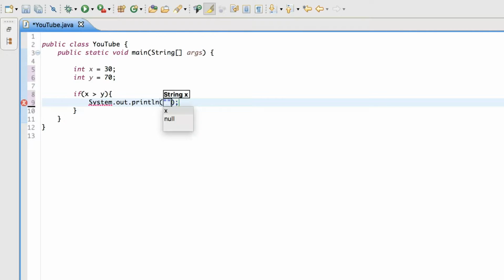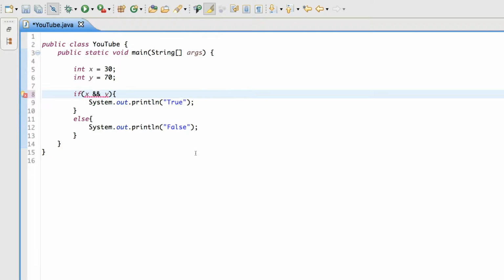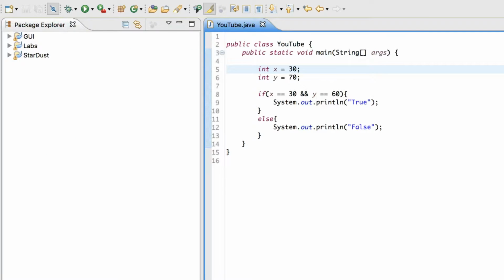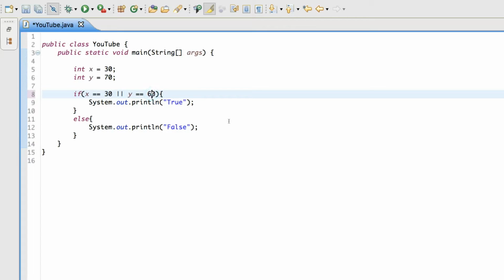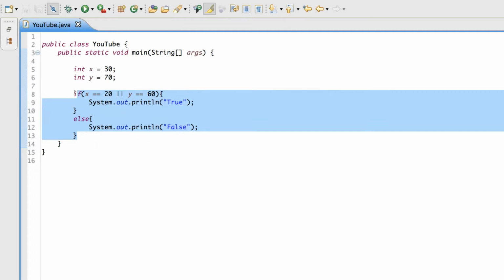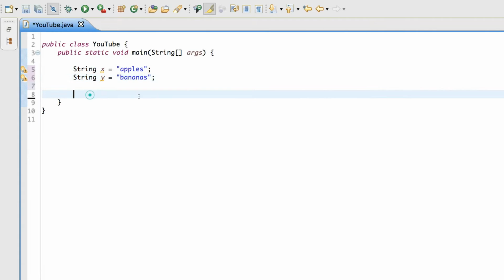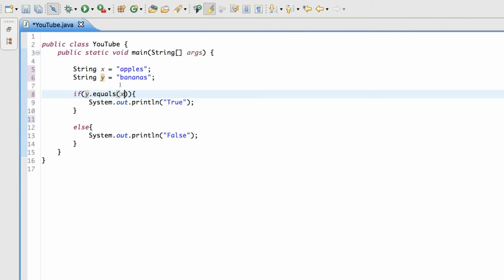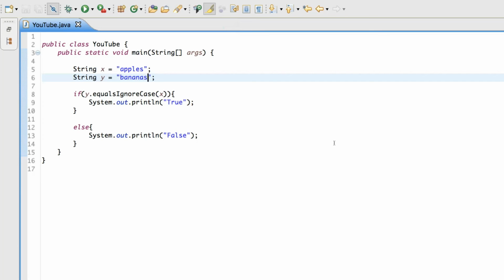Java Basics ~ Logical Operators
A tutorial on the logical operators in Java, including greater than, less than, equal to, and & or.